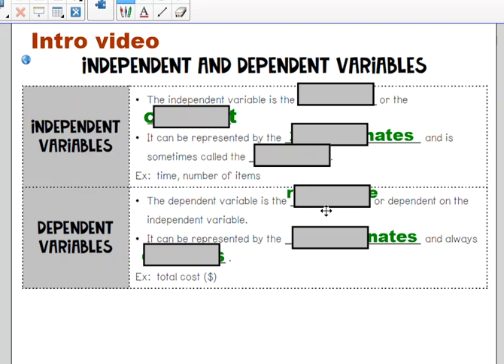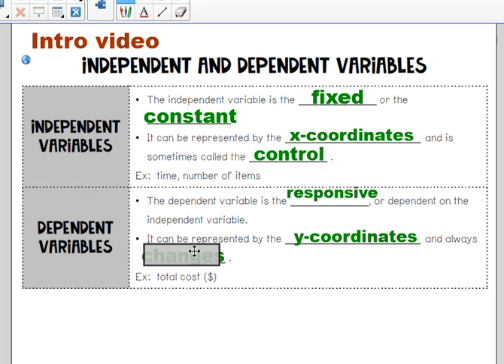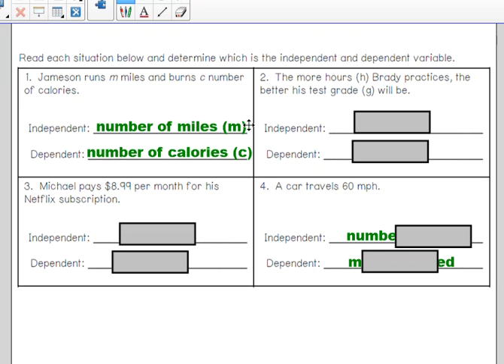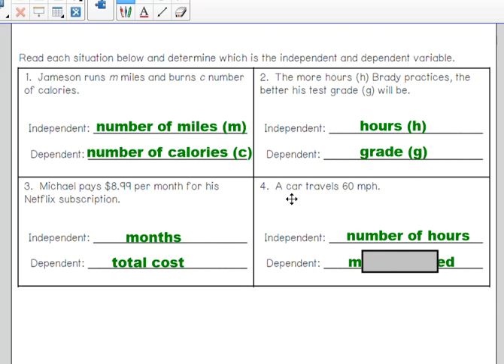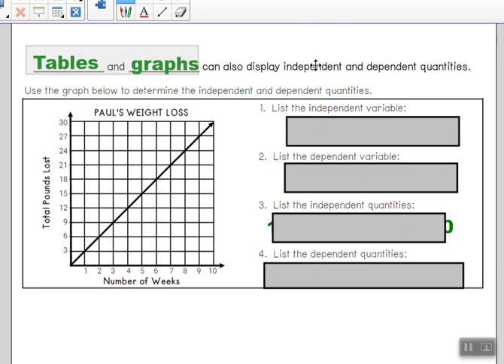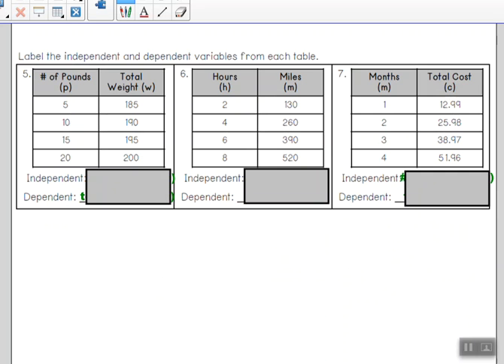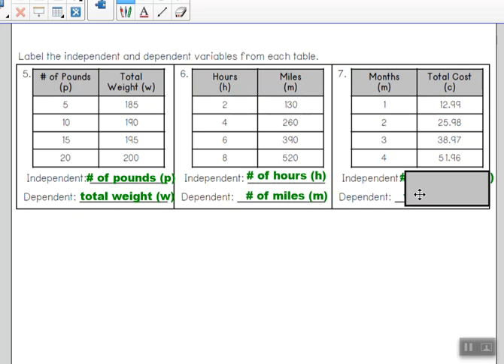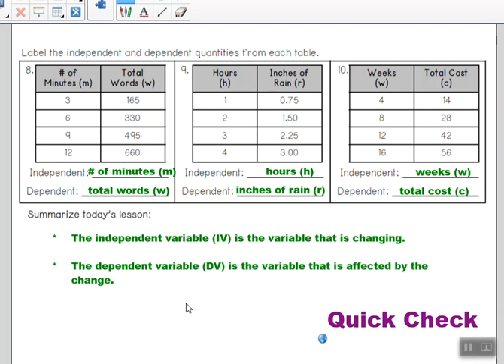EE2 Math6 IV & DV